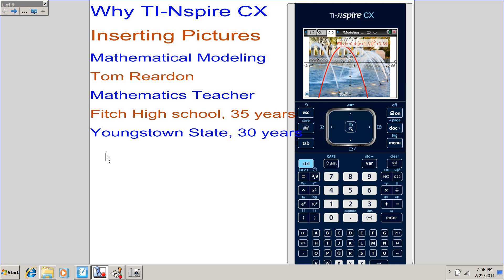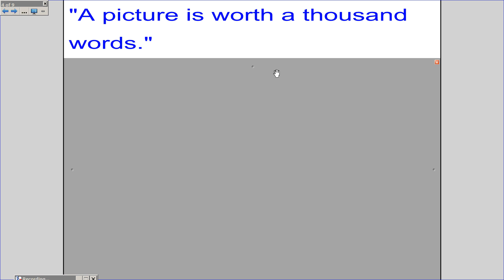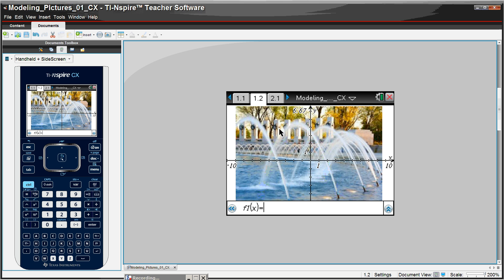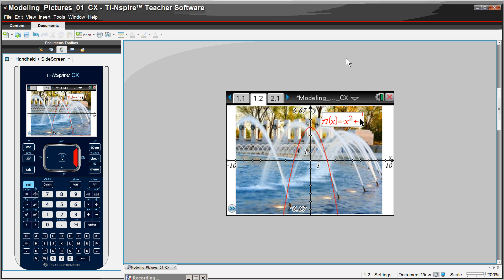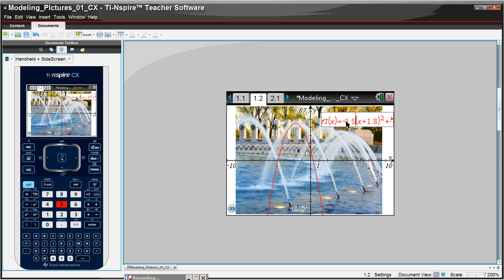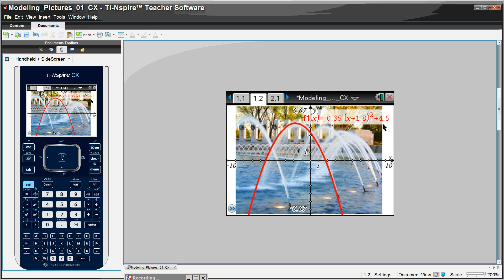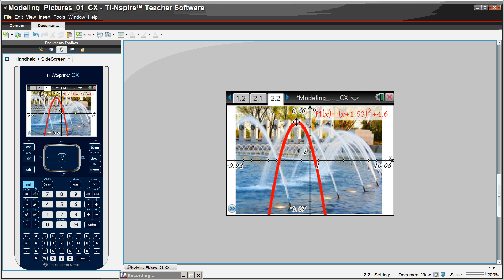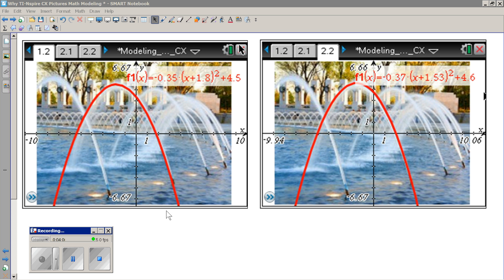08CX_Model01.wmv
Use the new TI-Nspire CX color handheld to model the equation of a parabolic fountain picture.